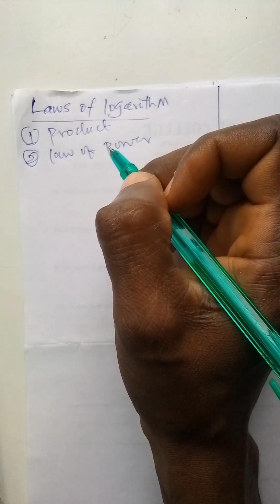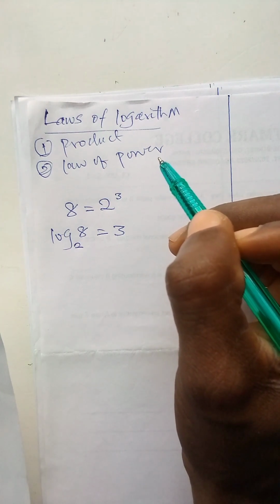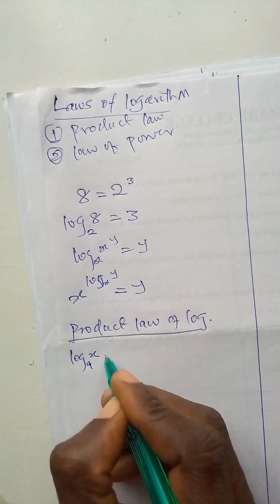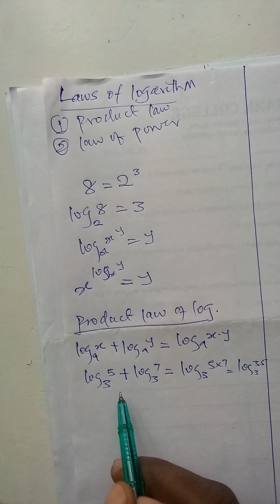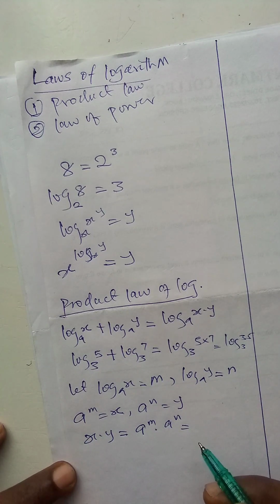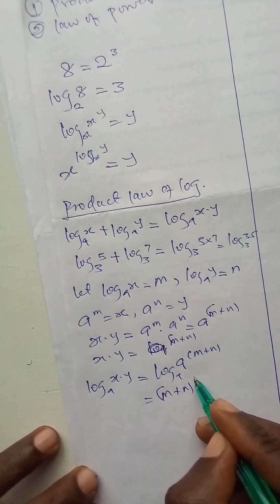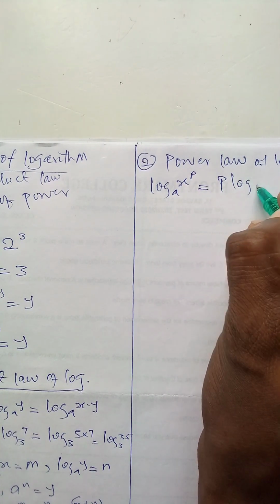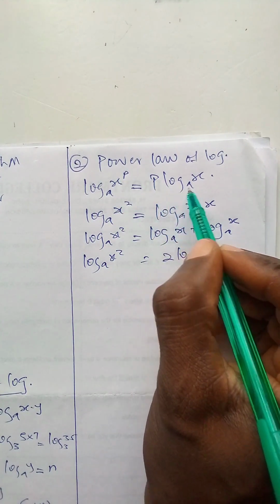Logarithm: Product and Power laws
This video teaches two laws of Logarithm, the product and power laws. It also shows how the two laws are derived.